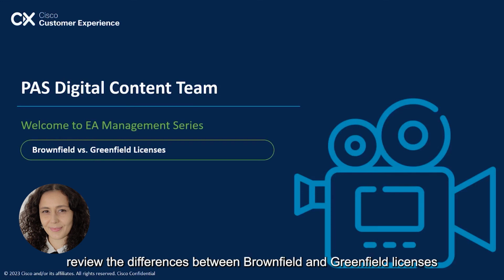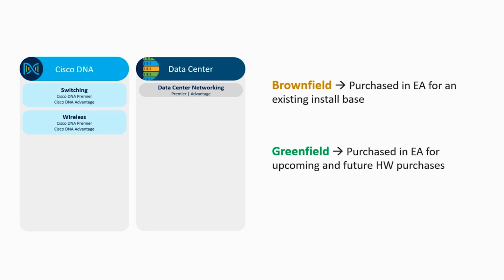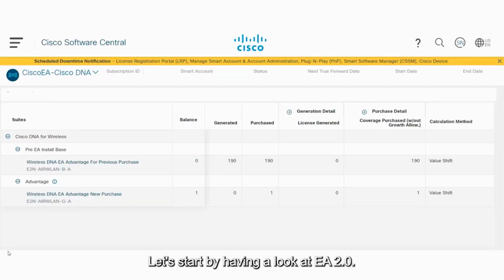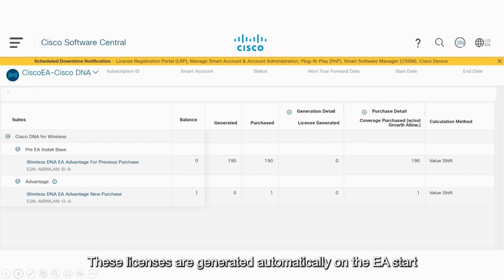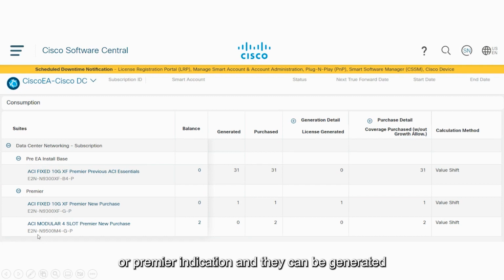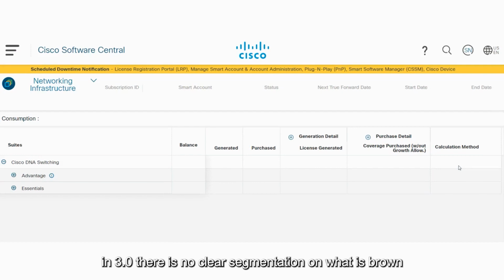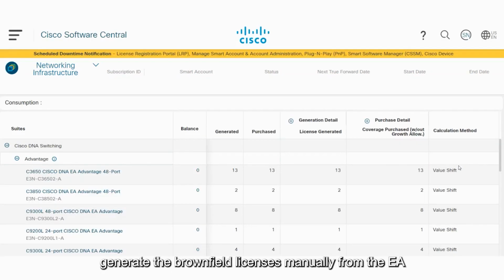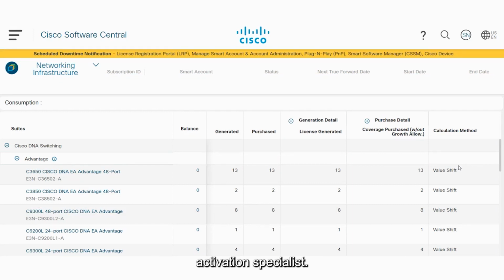[EA Onboarding Track 4] License Migration: Definition of Brownfield and Greenfield licenses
In this track, you will learn all concepts related to the license migration functionality of the EAWS, as well as how to perform license transfer between Virtual Accounts.

This video will show you the differences between Brownfield and Greenfield licenses, and how license generation works for both types.

📍 Ask a question or start a discussion on CiscoCommunity online portal for quick peer support or expert guidance